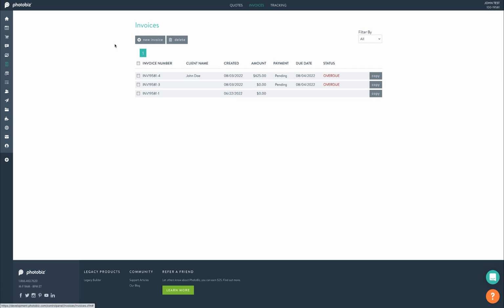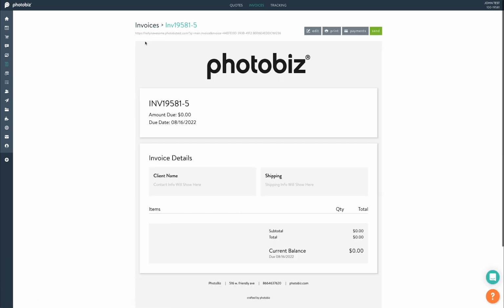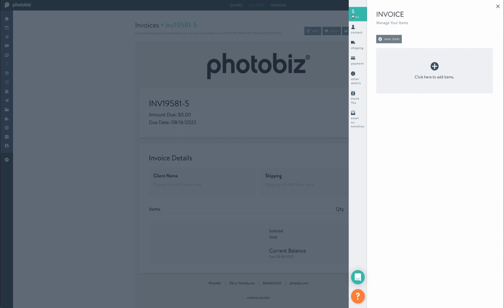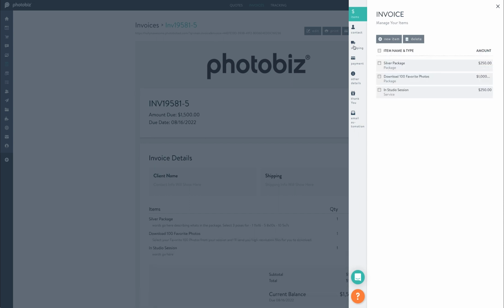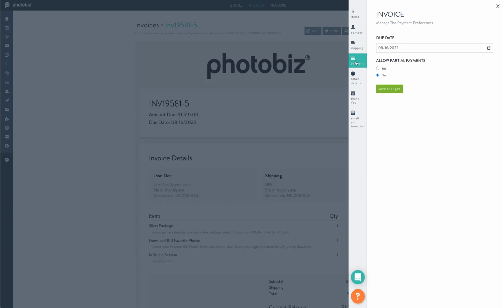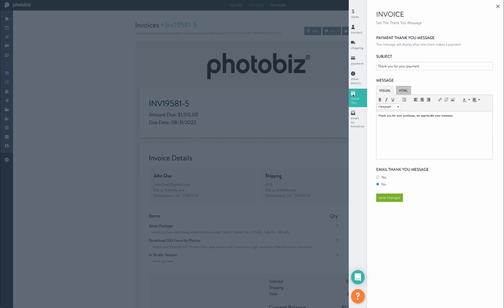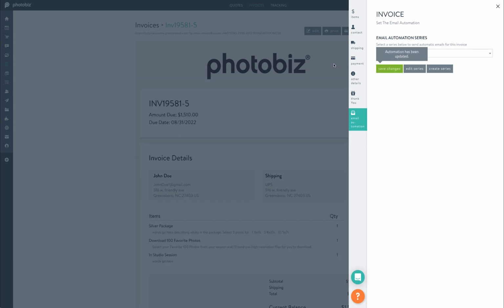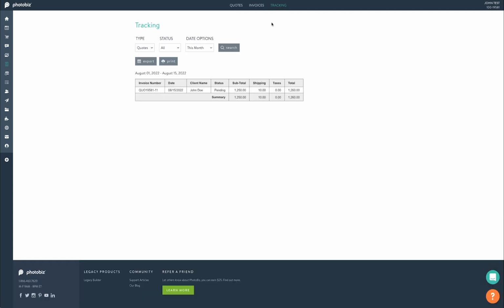PhotoBiz - Invoice Tool Overview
Create custom invoices easily with the new PhotoBiz Invoice tool. Check out how it's done.